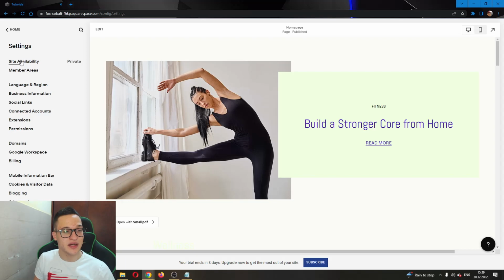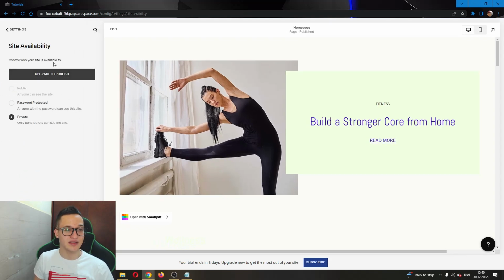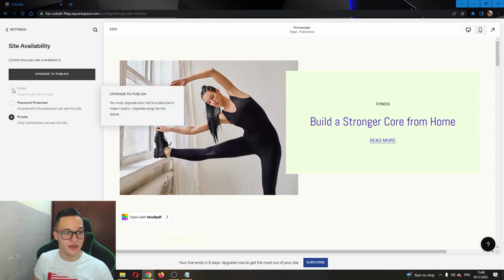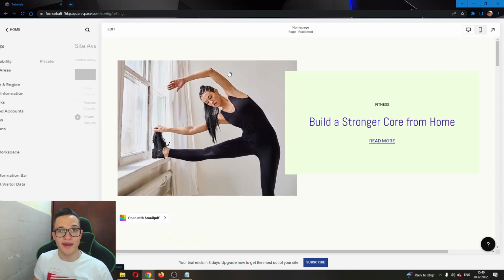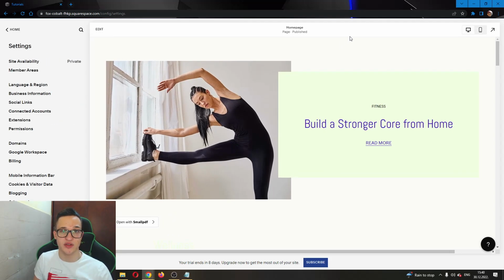How To Unpublish Website Squarespace Tutorial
Today we talk about how to delete squarespace website,squarespace domain,how to use squarespace,unpublish website in squarespace,squarespace tutorial